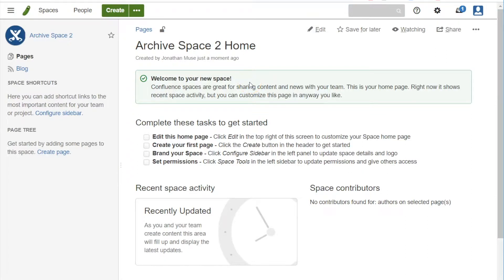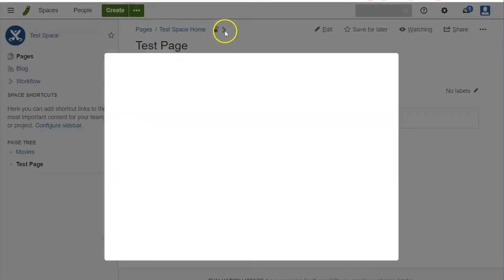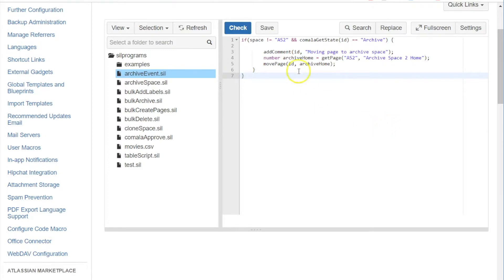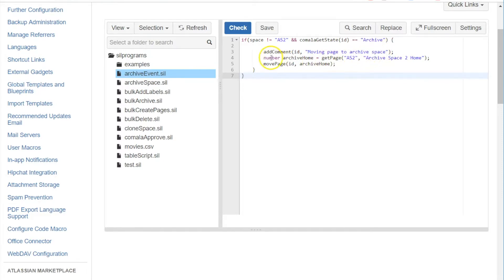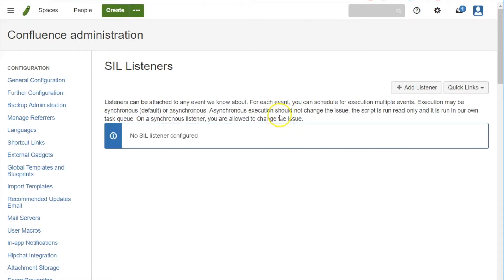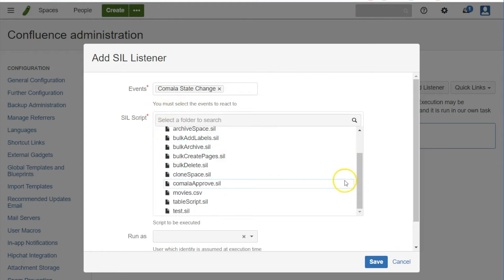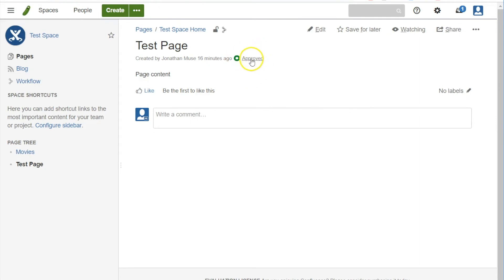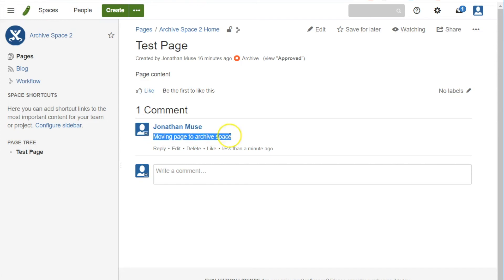How to auto-archive pages in Confluence using Power Scripts™ for Confluence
In this video, we explain how to easily archive pages automatically with Power Scripts™ for Confluence.